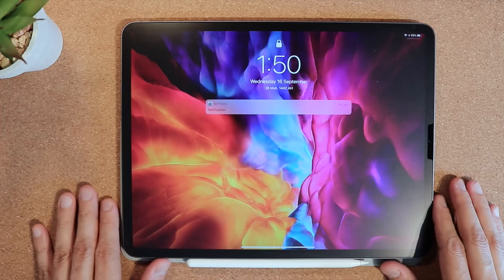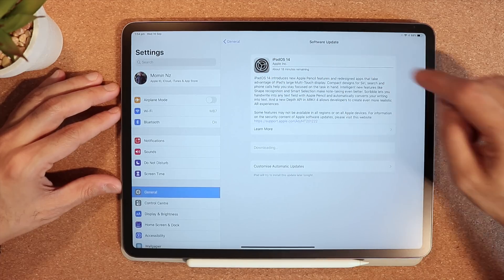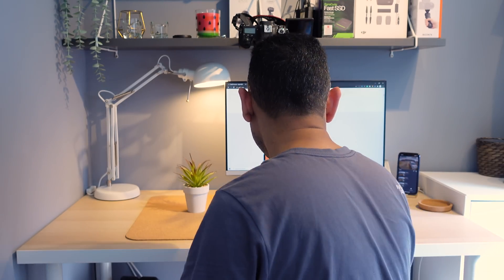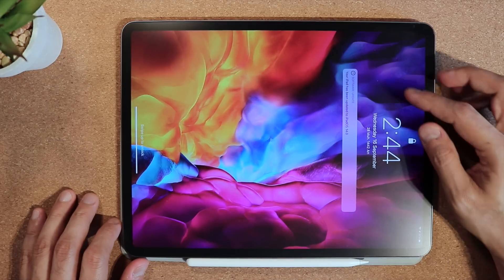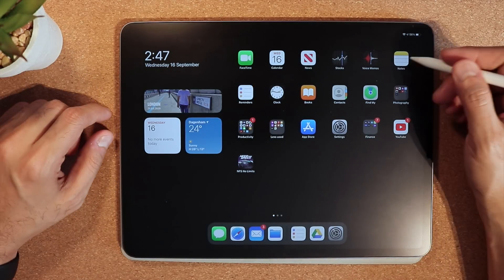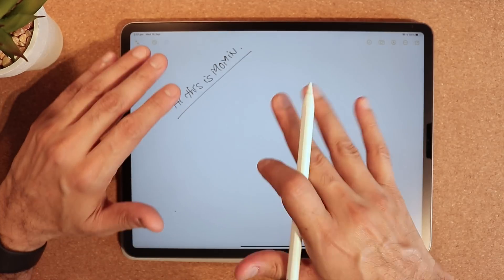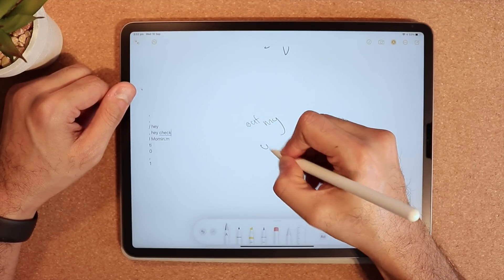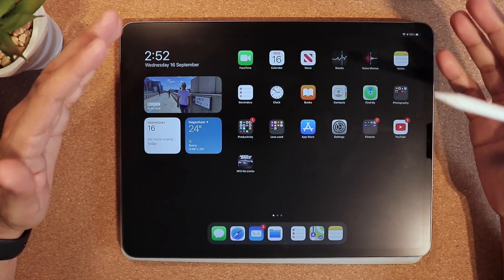iPadOS14 install and first view | iOS 14 my views | Review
iOS 14 installation on the iPad 12.9" just simply changes the whole dynamics of the device. Its truly the next level OS.
0:00 Intro
3:52 iOS14 install
5:10 Widgets Notes Scribble
Installed OS for iPad which is the equivalent to iOS14 and really enjoying this latest update.
2 feature key for me are 1. the home widget 2. the apple pencil scribble function
Update and you won't regret. Enjoy the video. ✌